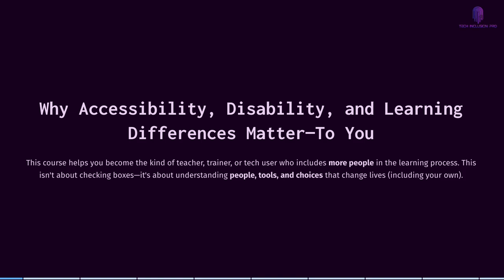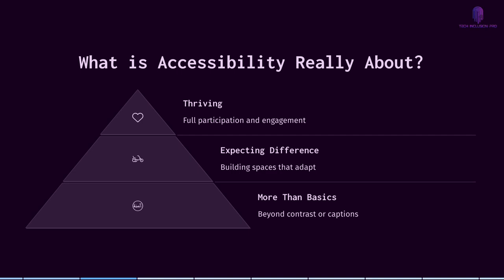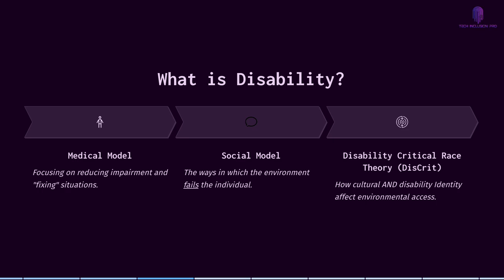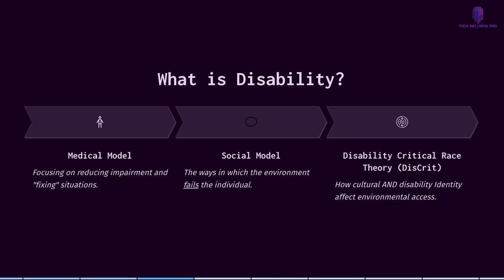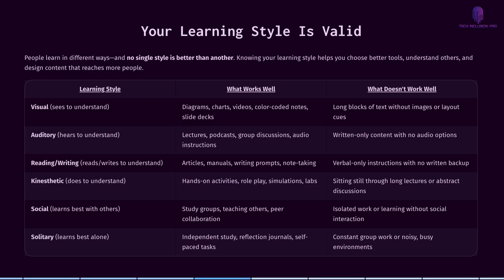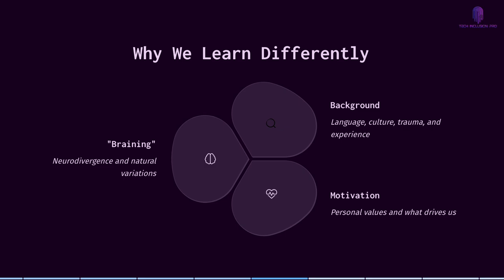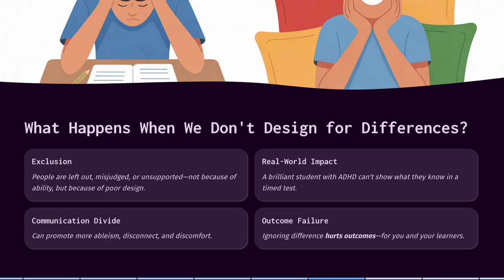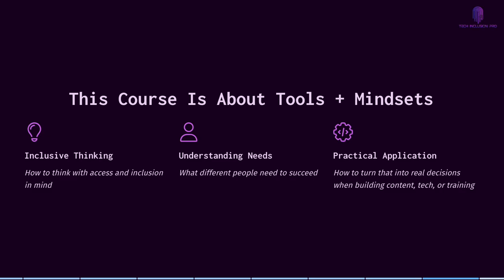Why Accessibility, Disability, and learning Differences Should Matter To You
In this video, we explore the core ideas behind accessibility and why inclusive design benefits everyone—not just those with formal diagnoses. You'll learn about disability models, learning differences, and the real-world consequences of inaccessible systems.

Whether you’re new to accessibility or expanding your skills, this introduction sets the stage for thoughtful, equity-centered design.

Time Stamps/Chapters:
00:00 - Welcome & What Is Accessibility
00:45 - Why Accessibility Matters
04:00 - Medical Model of Disability
05:10 - Social Model of Disability
07:01 - Disability Critical Race Theory
08:27 - Learning Differences and Styles
10:25 - Why We Learn Differently
12:50 - When the Design Fails
14:36 - The Role of Inclusive Design

**About Tech Inclusion Pro**
This channel is dedicated to promoting inclusive education, digital accessibility, disability justice, Universal Design for Learning (UDL), and the ethical integration of emerging tech like AI in accessible practices. Whether you're an educator, developer, business owner, or advocate—we're here to support your journey toward equitable and inclusive solutions.

Book an Accessibility Consultation with Dr. Rocco Catrone, BCBA-D, CPACC if you need further support with accessibility, inclusive practices, or disability accommodations in tech, education, or business